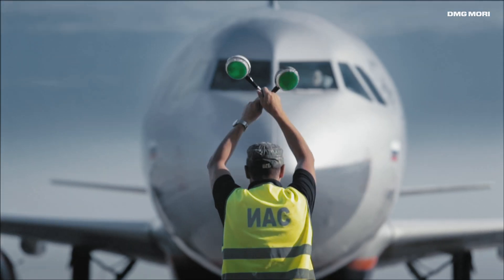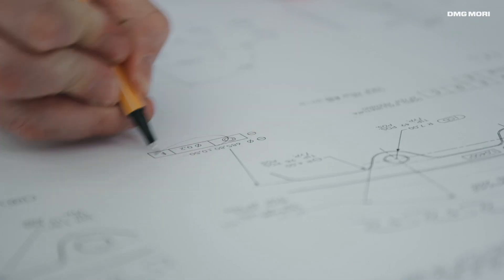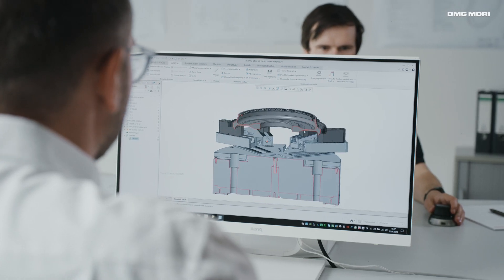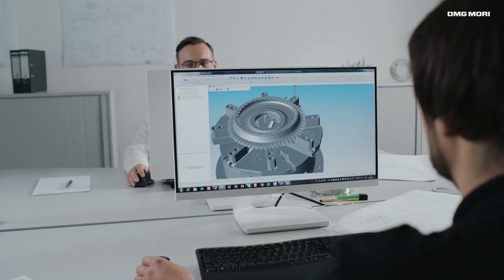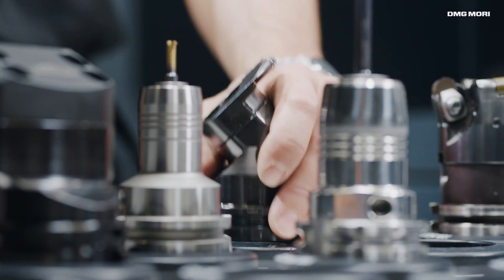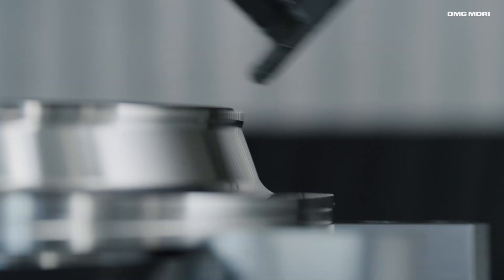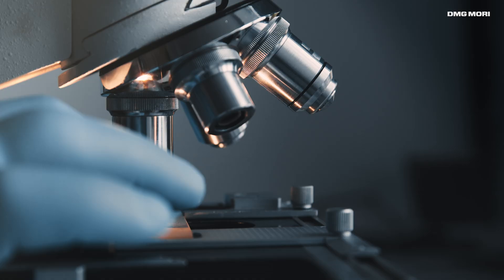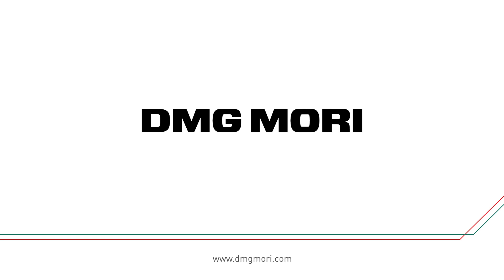Aerospace Green Button Process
DMG MORI offers complete turn key solutions for the Aerospace Industry. Thanks to years of experience in the aerospace industry we can supply customers with a green button process featuring our best in class solutions for milling turning and grinding. With our integrated digitization we can supply a complete digital fingerprint of every component.